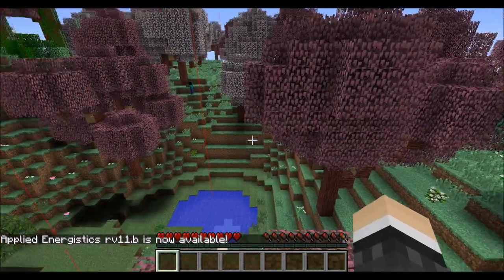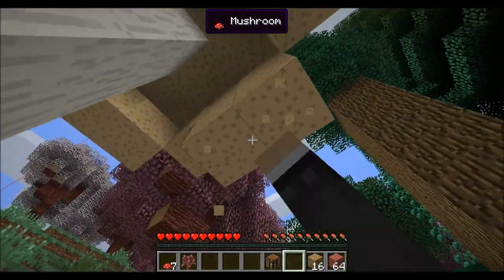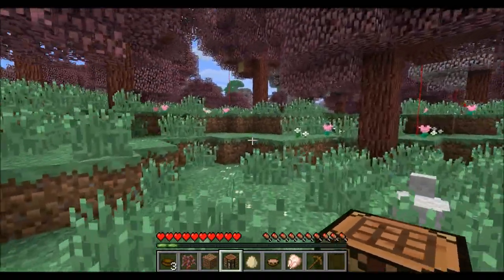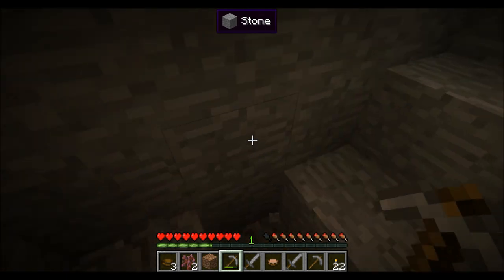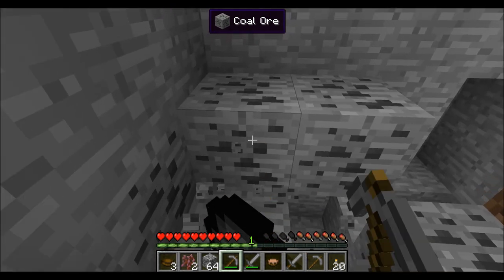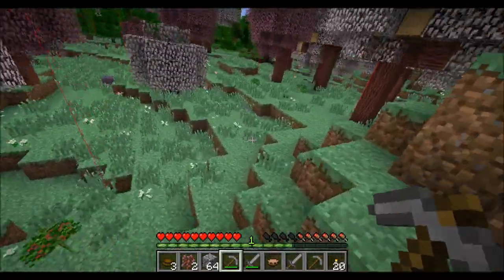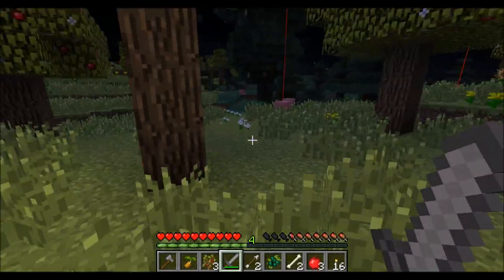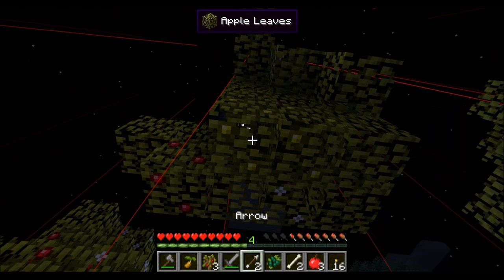Minecraft Magic Farm Lets Play Ep 1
The first episode of my Magic Farm mod pack lets play.